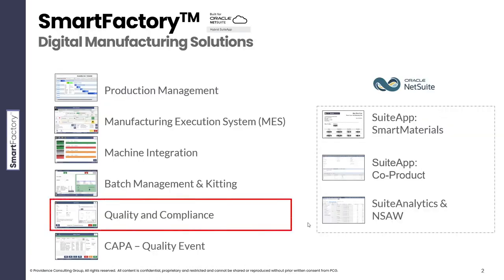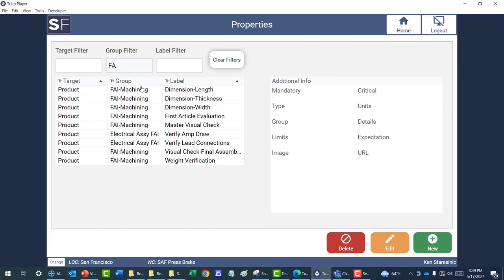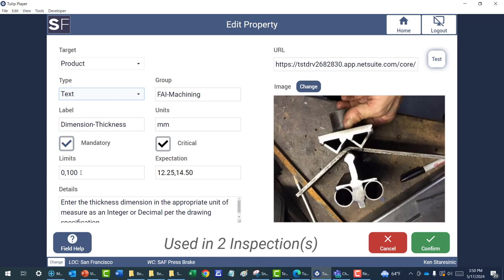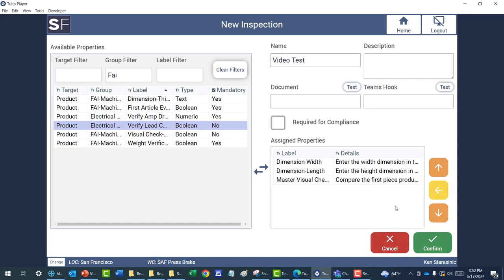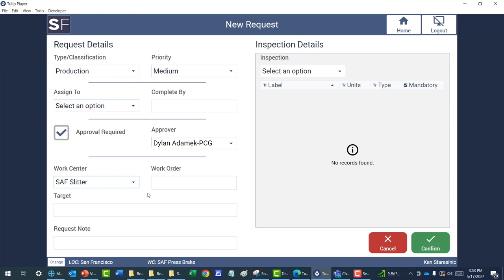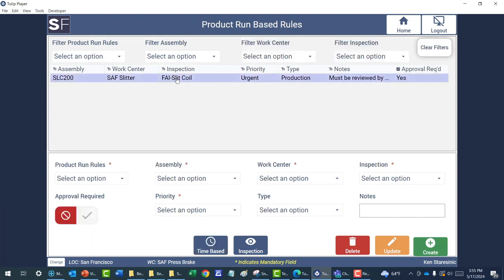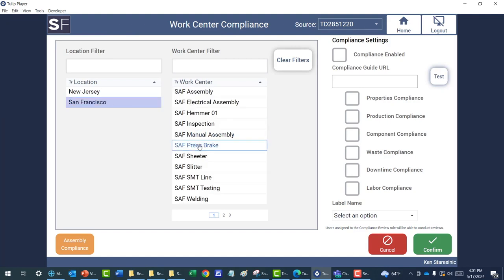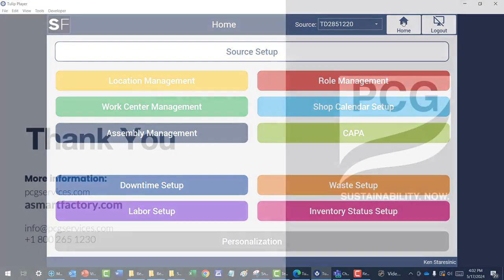SmartFactory™ Quality Compliance Configuration Overview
This video presents an overview of the Quality and Compliance configuration capability.

SmartFactory™ Quality and Compliance is part of an extended suite of solutions that bring the Power to Build to manufacturing companies everywhere. Get control of:

• Materials Management
• Label Printing
• IIoT Connectivity

SmartFactory™ is fully integrated into NetSuite and Infor ERP environments.